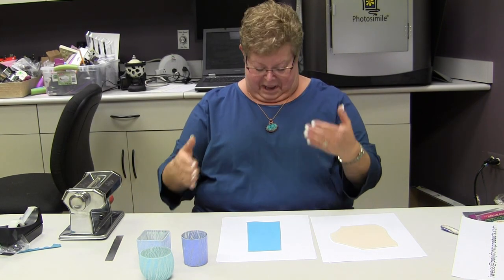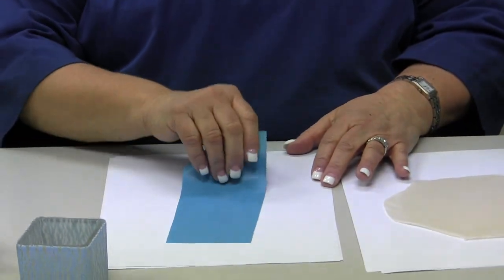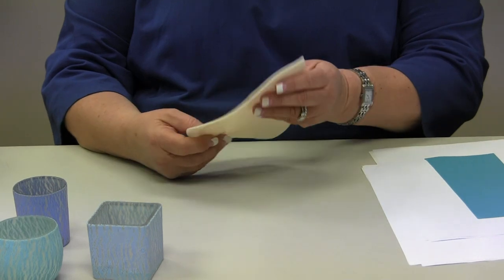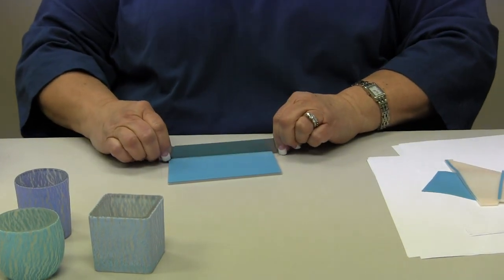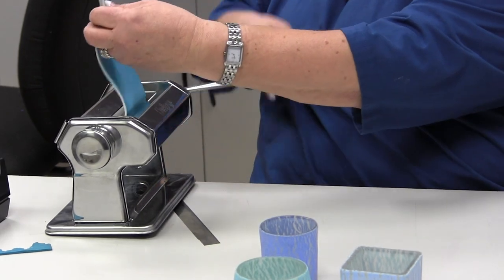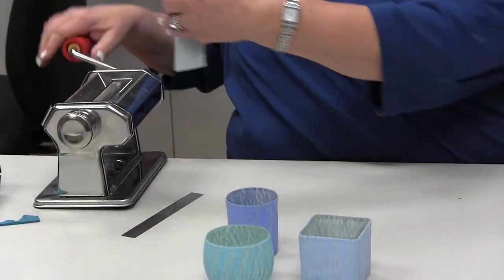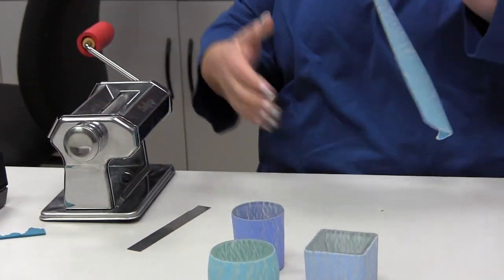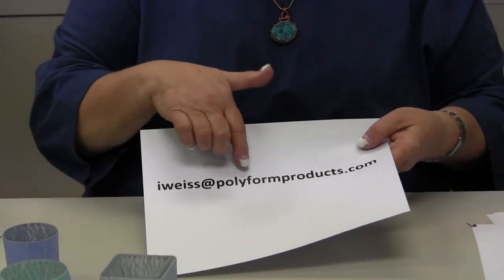Quick Tip - How to Create a Crackle Effect On Your Clay Projects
Here's a great, quick video tip for all you Sculpey fans! Iris shows you how to create these amazing crackle effects using a color of clay and translucent. Enjoy!